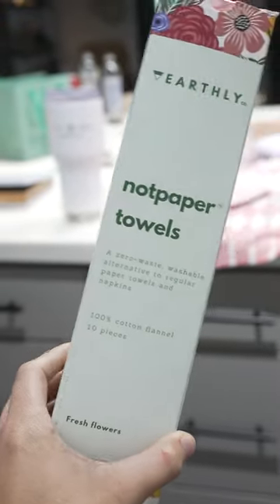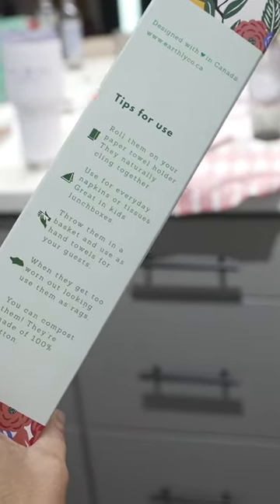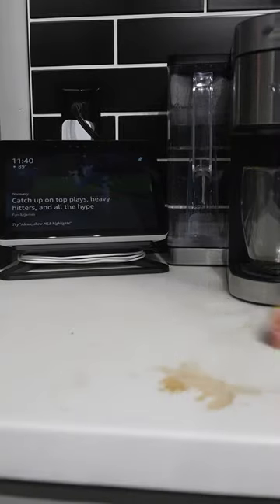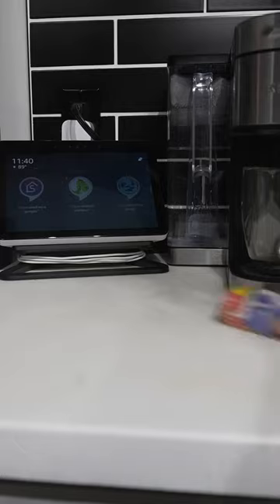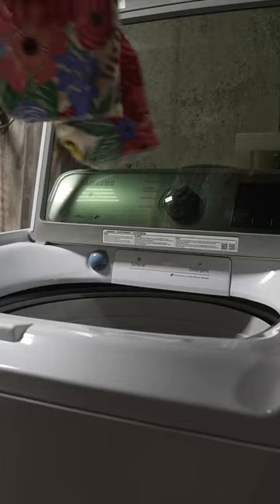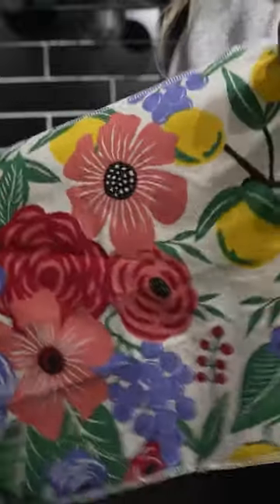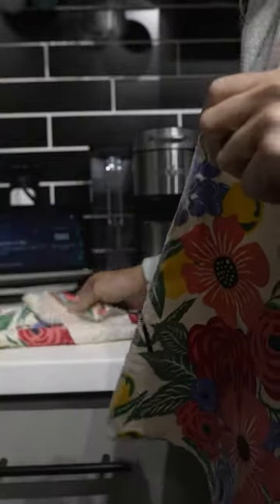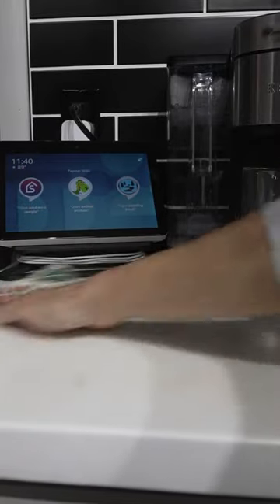Eco Friendly "Not Paper" Towels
Link to Product